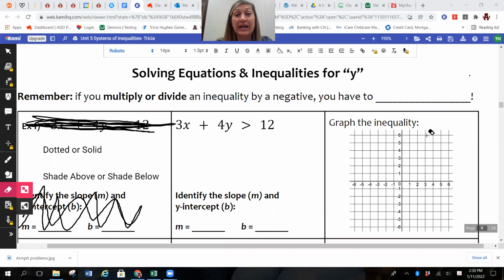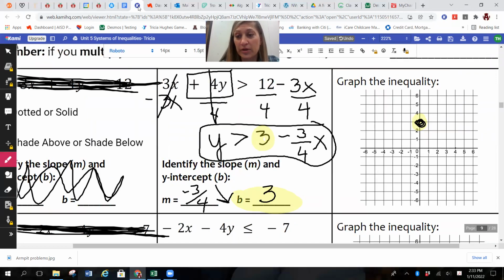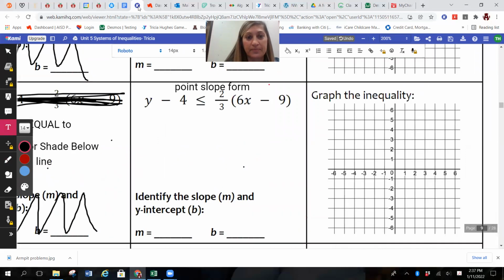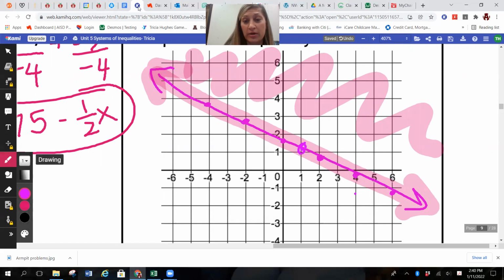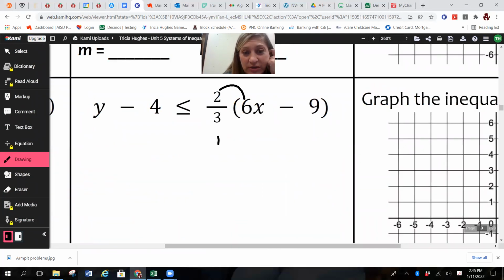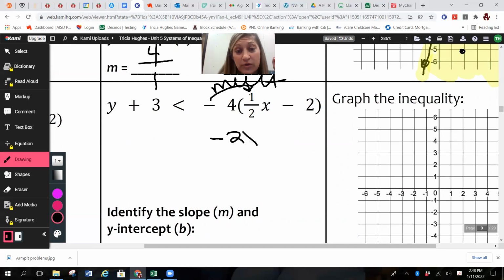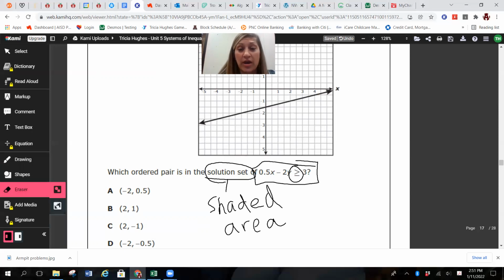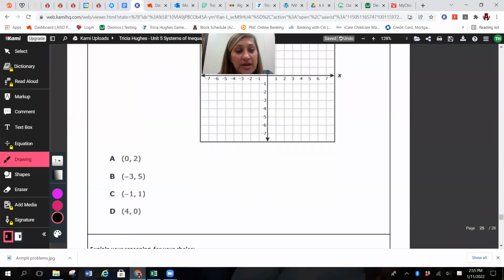Standard form of linear inequality